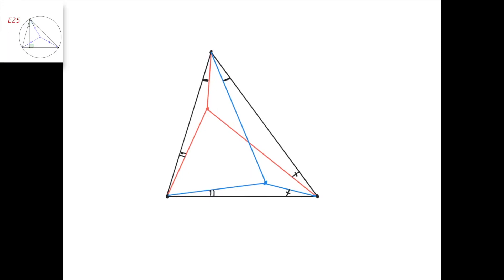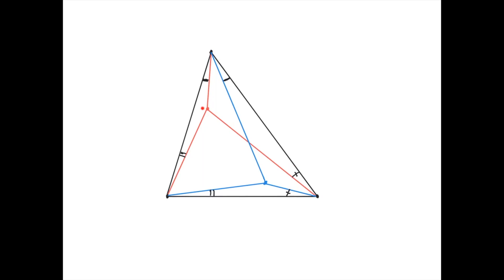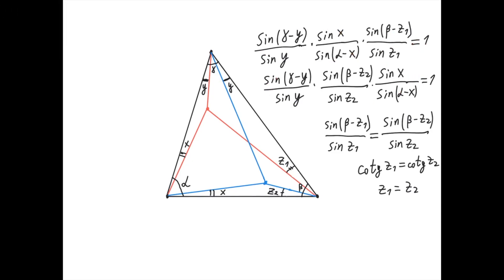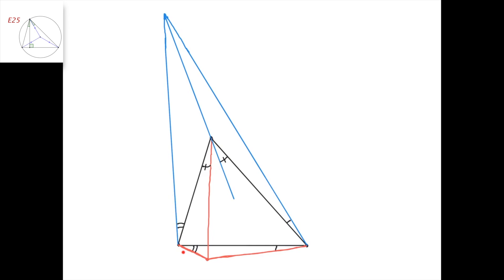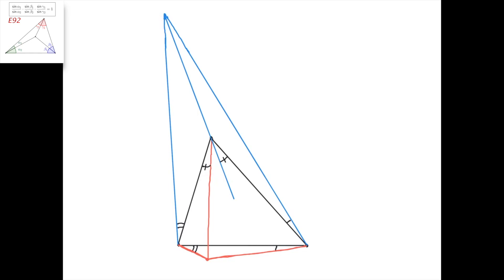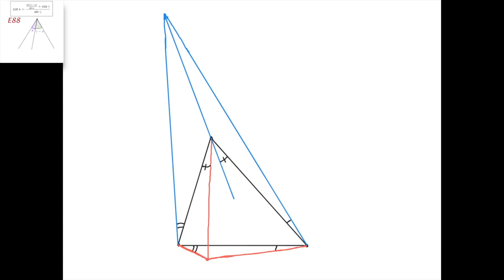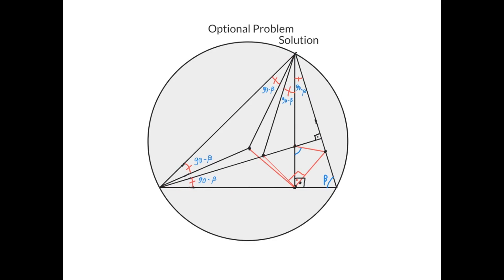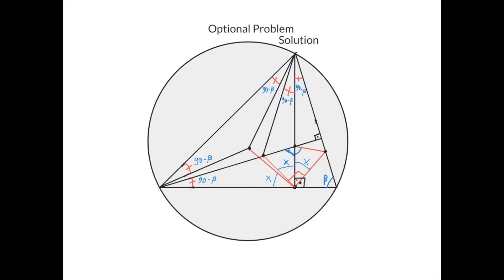Element 93. Isogonal Conjugate Points in a Triangle | Elements in Geometry for Olympiads